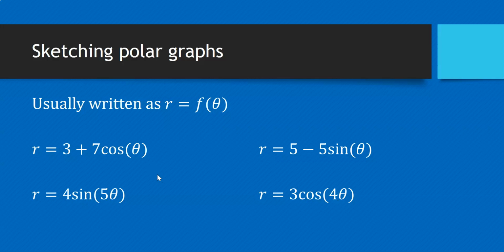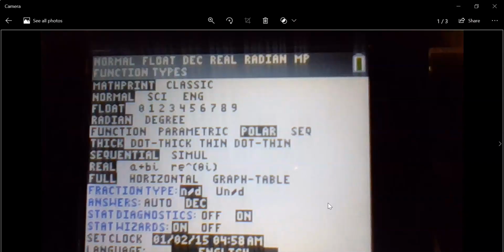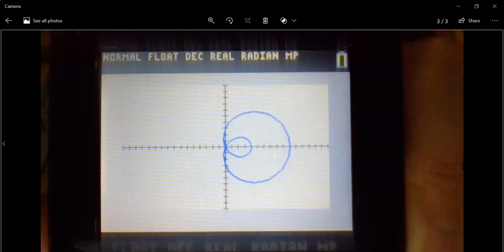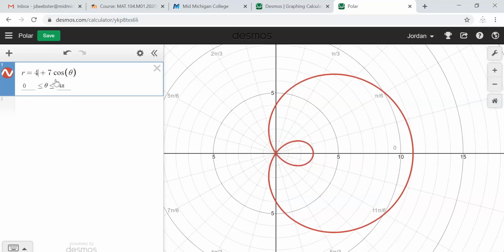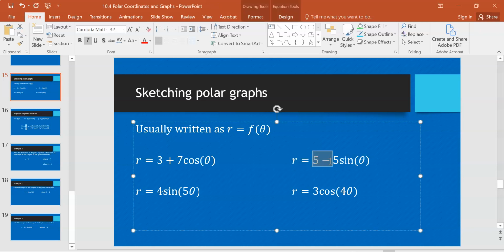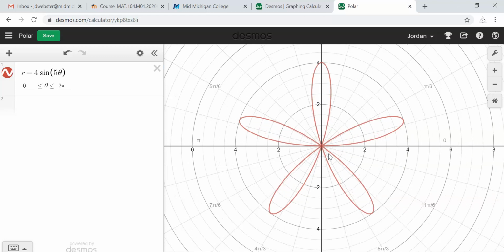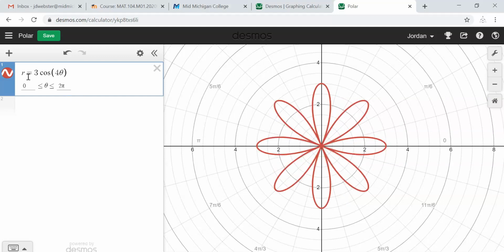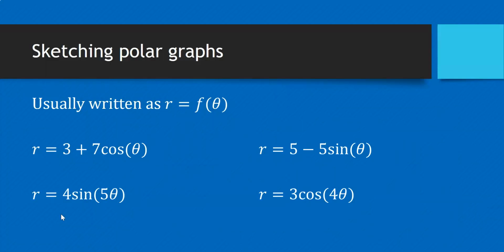MAT 225 Section 10 4c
Sketching Polar Graphs